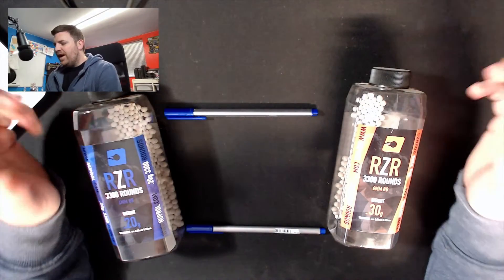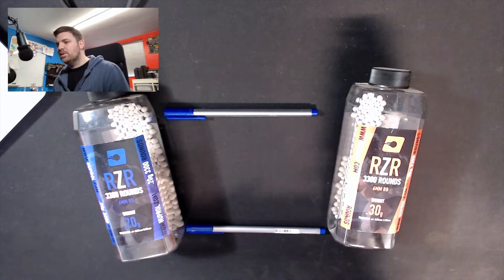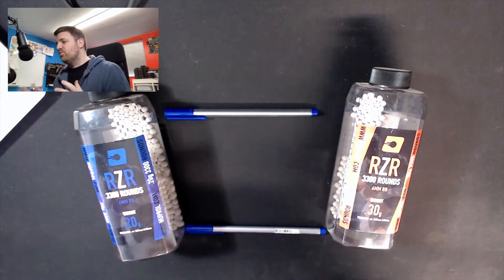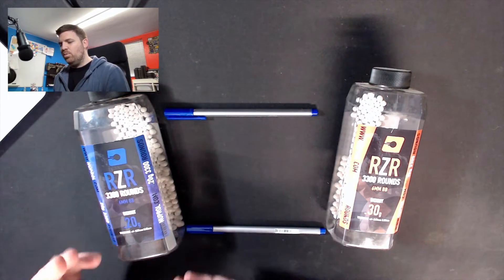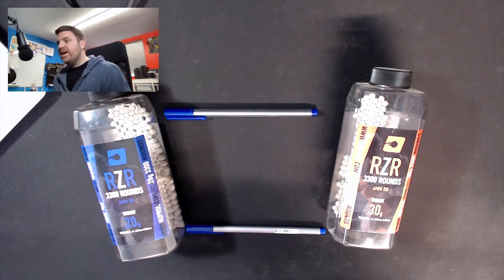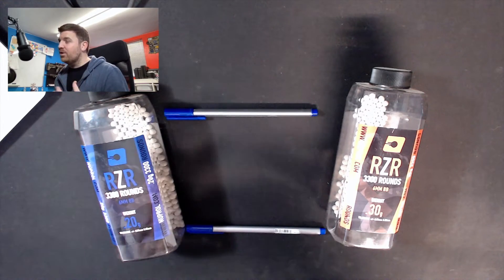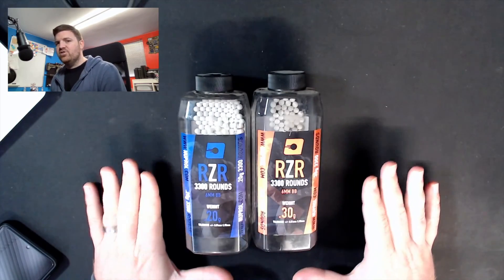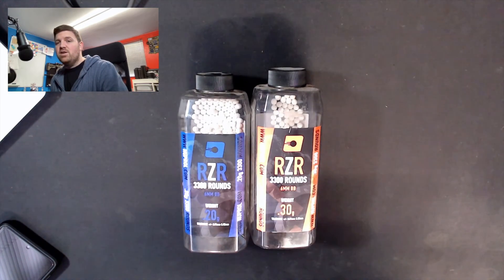Airsoft HPA Joule Creep Explained - How does it happen? - Why does it happen? - What should you do?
Sadly. This week we are covering a topic I had on my idea's list for a while and didn't want to do as a retaliatory video but this weeks hot potato has been about Joule creep and the ignorance to it.

I spent some time understanding so that I could be responsible and not annihalate people. Hopefully my waffled explanation will help you as well.

If you want to see a good rant about this - Keep a close eye on Fat Badgers Facebook